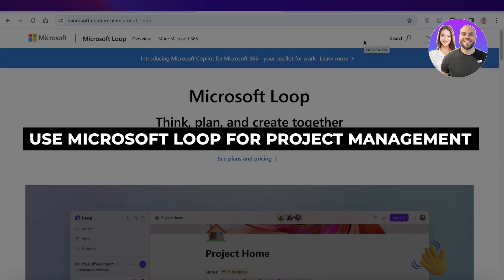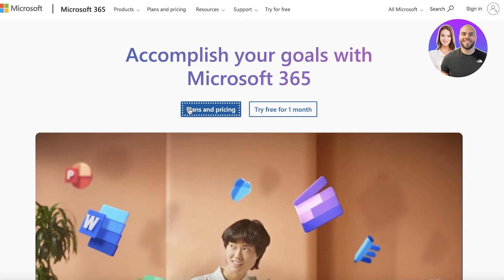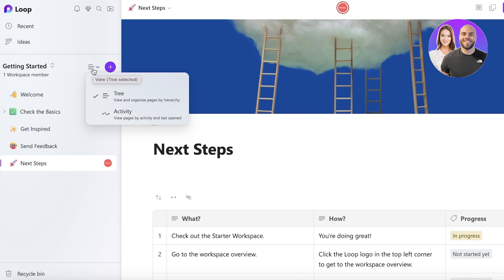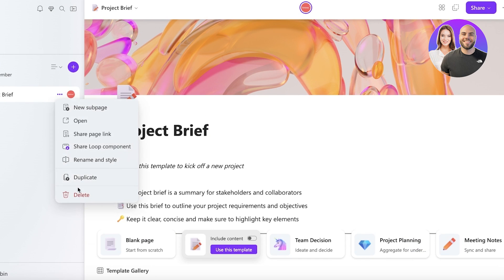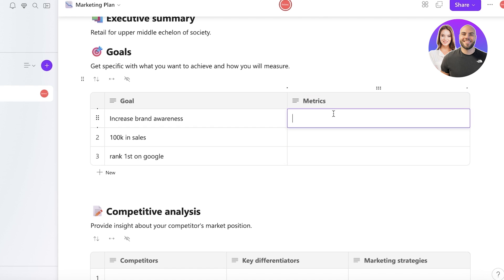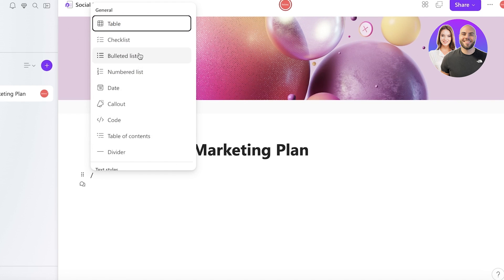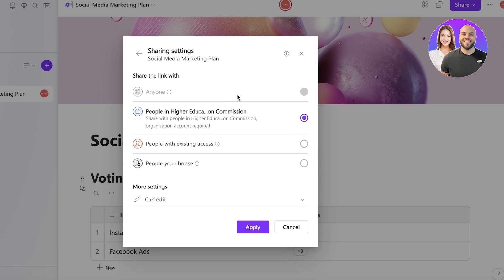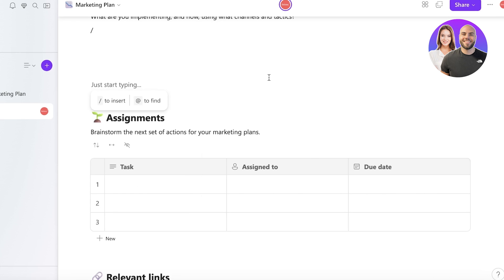How To Use Microsoft Loop For Project Management 2026 (Step-by-Step)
In this video, we show you step-by-step how to use Microsoft Loop for project management. You’ll learn how to create workspaces, organize tasks, collaborate with your team, and manage projects efficiently using Microsoft Loop — even if you’re a complete beginner.